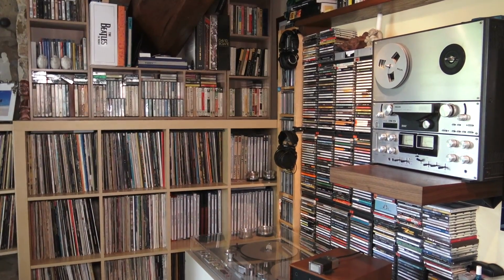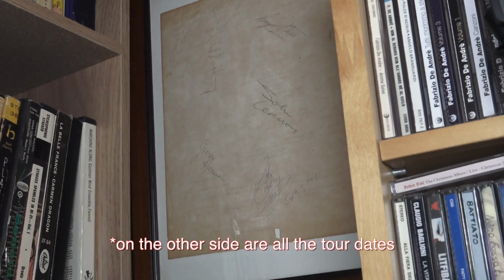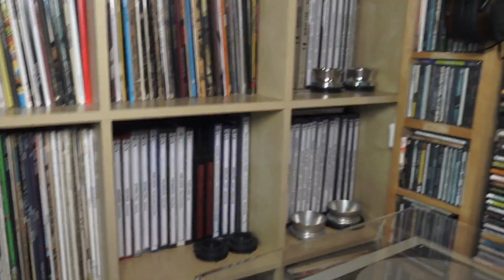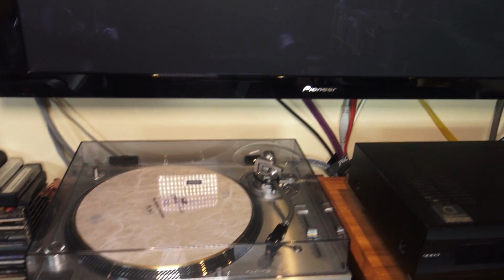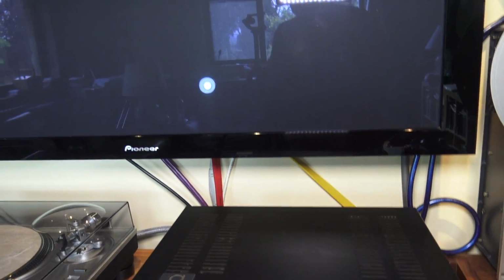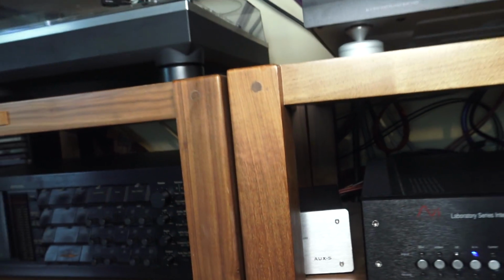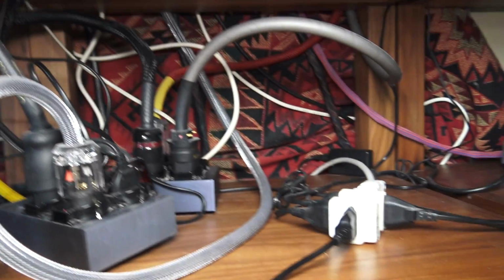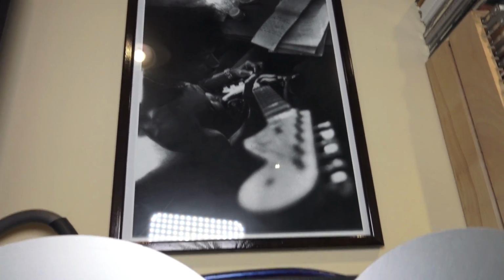Hi-Fi System Room Tour!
In this video we take an intimate guided tour of my Hi-Fi system room & gear (2018)